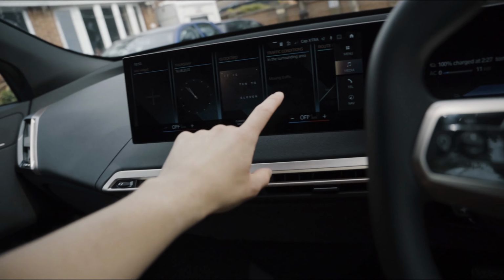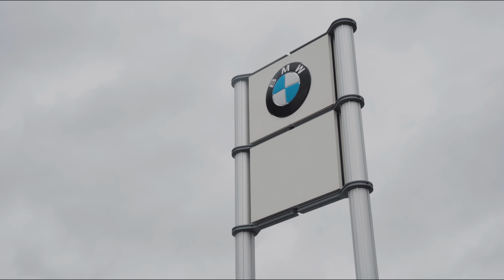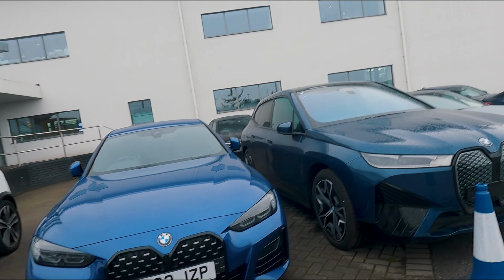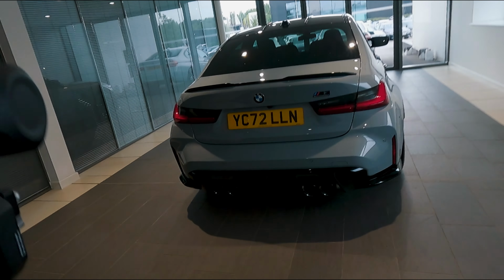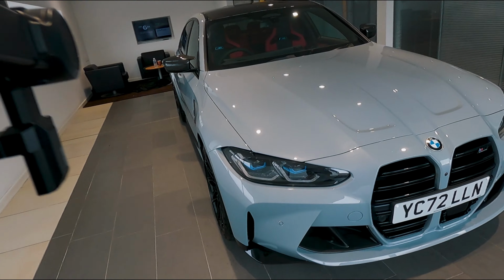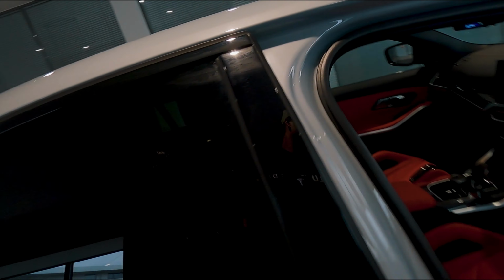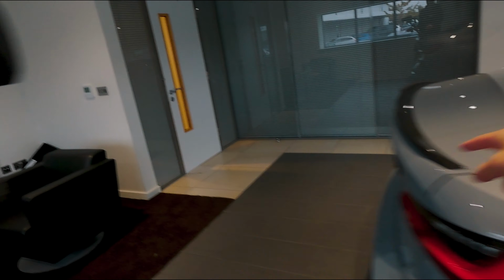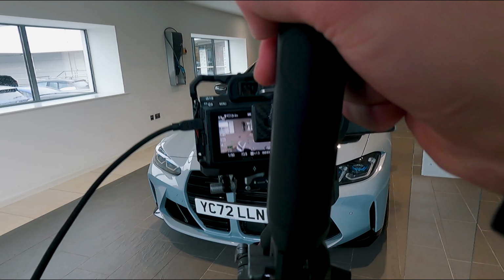2023 BMW M3 Competition X-Drive Collection | Behind the Scenes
Here’s the Behind the Scenes video from when I was asked to film a friends collection video for his Brand New 2023 BMW M3 Competition X Drive, one of the first few in the UK with the new LCI screen by BMW. This is the large full length display covering the drivers dash and centre console!

This spec has to be one of my absolute favourites, being in the best colour Brooklyn Grey and having the Extended Fiona Red Leather and Black interior! This car was ordered almost two years ago, and we were speaking about it way back then about doing a collection video, so was definitely well worth the wait! This M3 wont stay standard like this for long so keep up to date with the build, owners instagram below!

All photos from the shoot are on my Instagram @lukem.media!

G80 BMW M3 Competition X Drive LCI Screen M Performance G82 M4 Competition BMW M2 M3 M4 M5 Competition Car Wrap Supercars Brake Horse Power Audi RS6 Drag Race Loud Exhaust GoPro Hero 9 Black POV Driving Vag Racing Pretoria Wheels Fast Revving BHP Lamborghini Nissan GTR Porsche Carrera Sony a7iii Photography Photoshoot Lightroom Premier Pro Editing Drag Race 0 to 60 Supercar Show Supercar Meet Super Car Driver 4K Videography Tuning Cars Air Ride Bagged Low Rider Carbon Ceramic Brakes Modified Cars Stage 1 Brooklyn Grey G80 M3 New BMW M240i X Drive BMW M3 Drifting